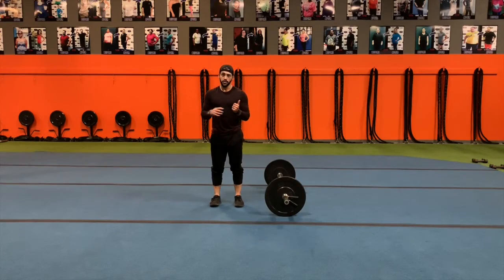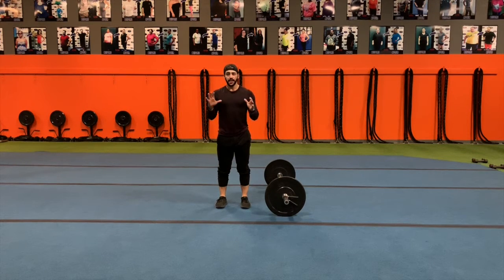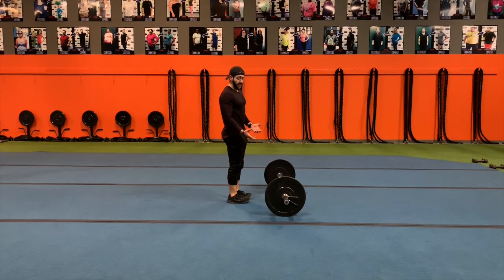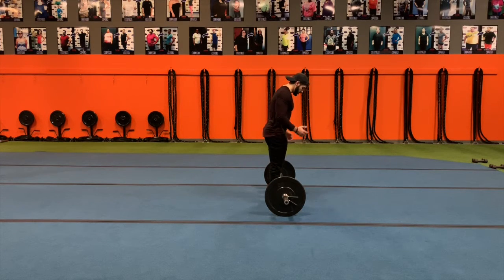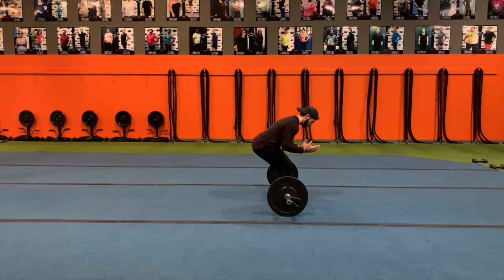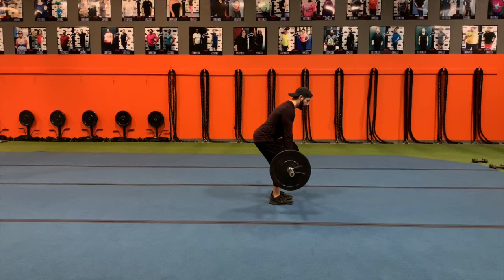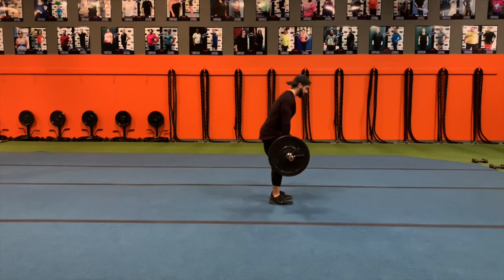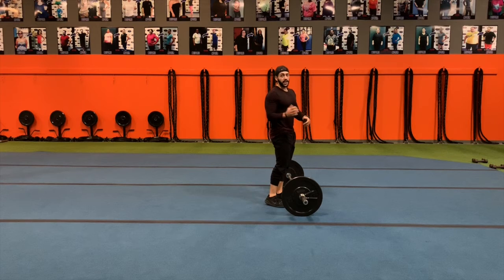Barbell Deadlift Conventional - Weight Loss Challenge El Paso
How to do a Barbell Deadlift Conventional - By Octavio Urias, Weight Loss Challenge El Paso

For the past 16 years he’s helped transform over 23,000 clients. He was the first one to popularize 30 minute fat loss workouts in El Paso & Las Cruces. He’s changed the fitness industry in the US - Mexico border. He’s the trainer’s trainer, as he has helped hundreds of fitness enthusiasts become trainers. Over the last 9 years he’s helped thousands of kids in need through his charitable contributions. He’s the CEO of Raw’Fitness, which was voted the #1 gym in The El Paso’s City magazine for the last 3 years in a row. He is the king of weight loss. A master in success mindset. Transformation genius. He’s the man on a mission to change 1,000,000 lives by 2023.